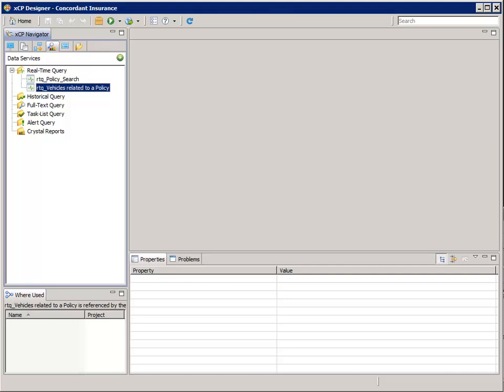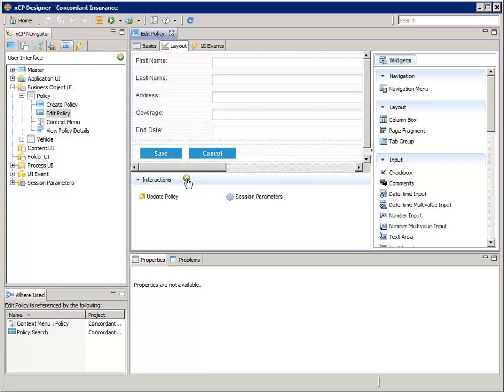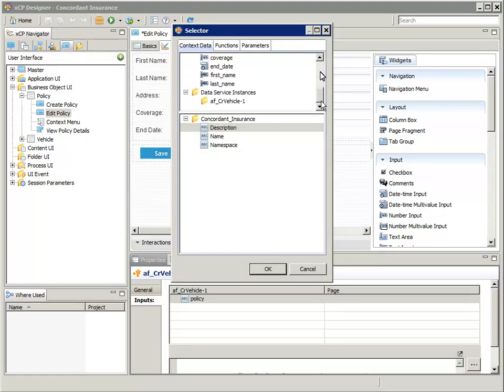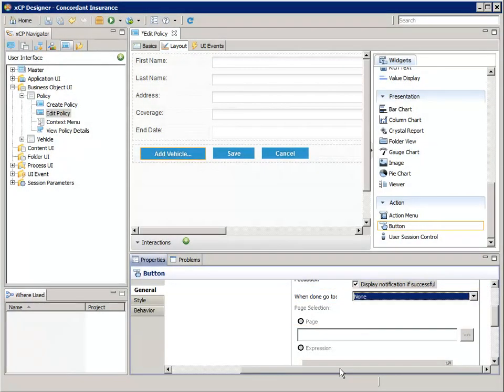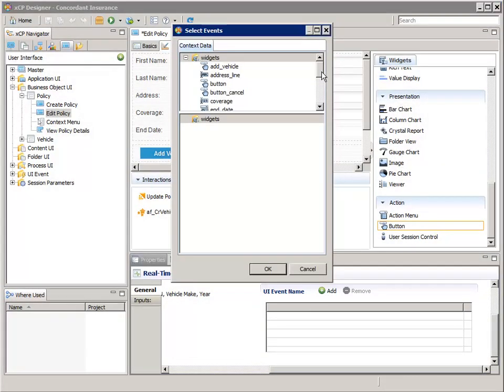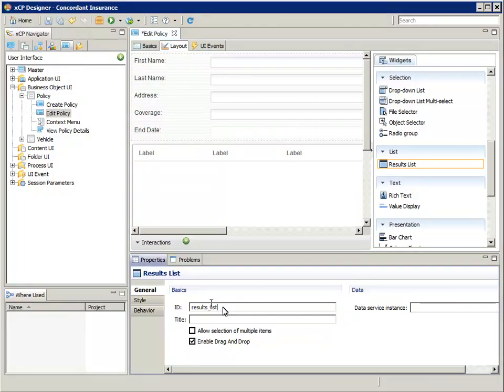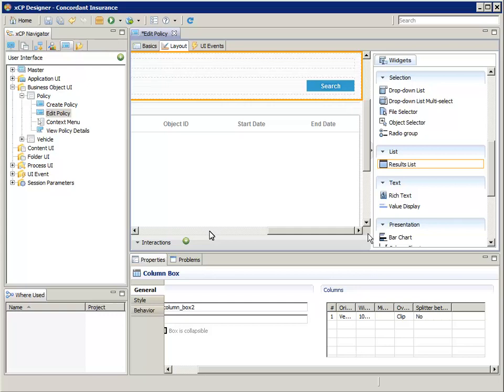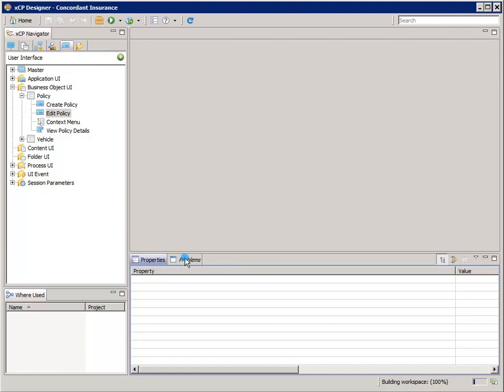xCP Tutorial 04 06 Edit Policy Page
Tie the Action Flow, Stateless Processes, and Real-Time Queries together, allowing a user to see and create Vehicles related to a selected Policy from the Edit Policy Page. Concepts introduced: User Interface (UI Event).